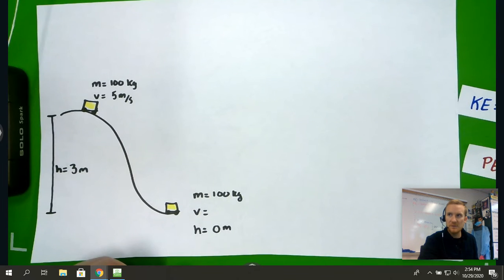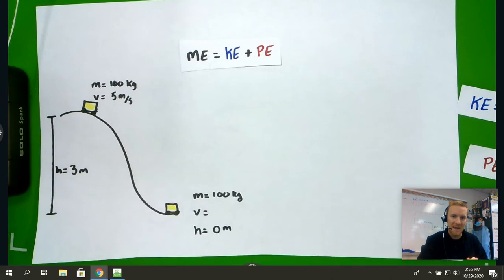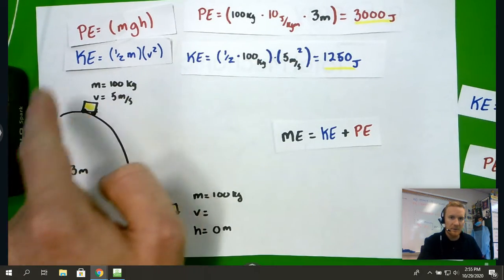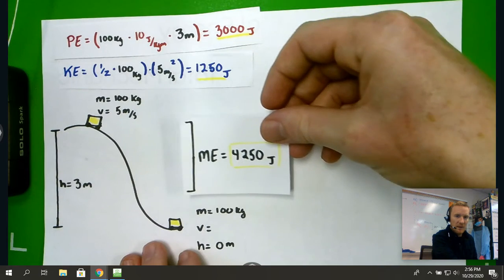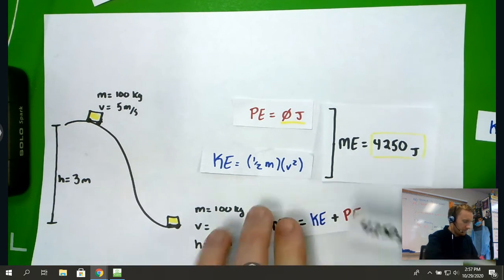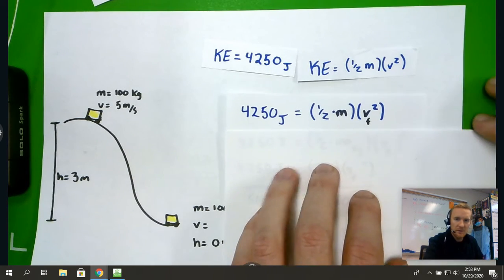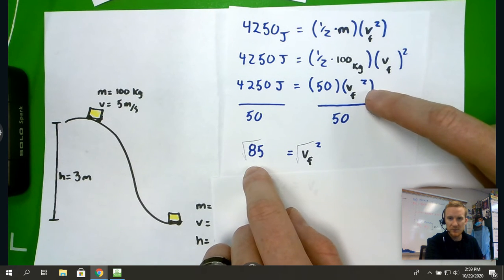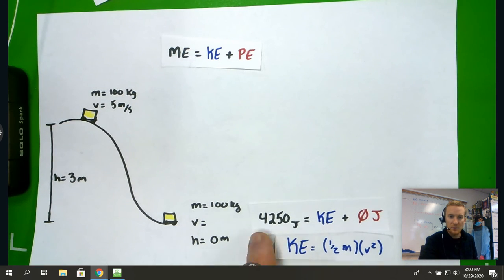Conservation of Mechanical Energy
How do you calculate your final velocity when the initial velocity, height, and mass are known?